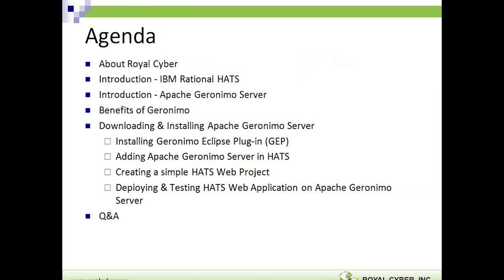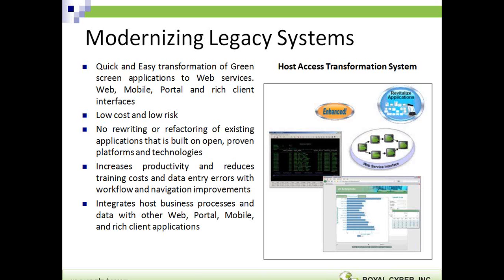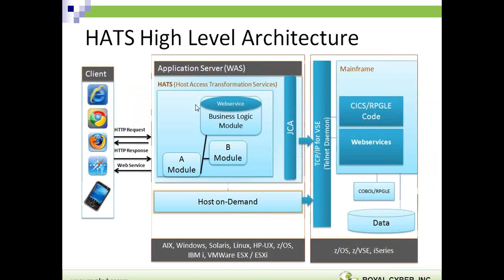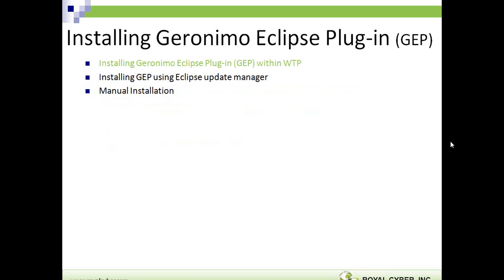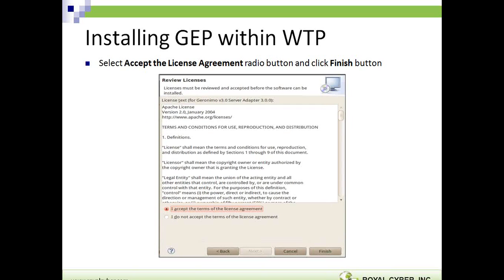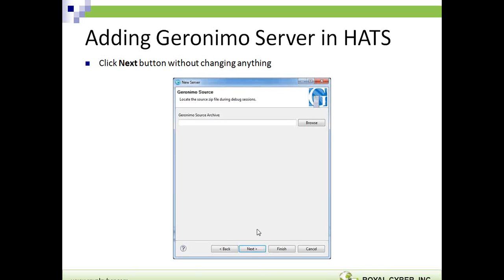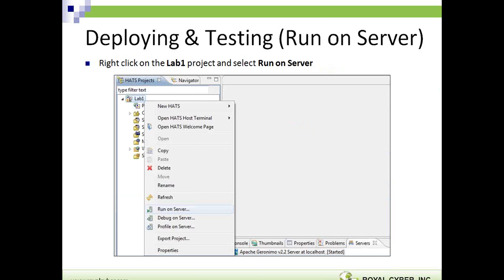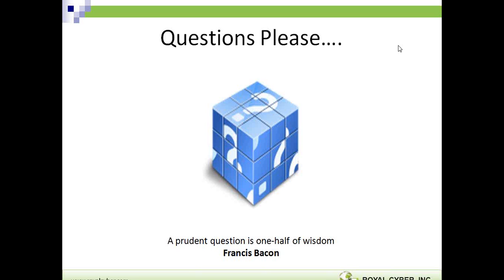Testing and Deploying HATS Applications on Apache Geronimo Server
Do you still believe IBM Host Access Transformation Service (HATS) application could only be deployed on WebSphere Application Server and WebSphere Portal Server? Forget this myth and learn how to Run, Test And Deploy HATS web applications on Apache Geronimo Application Server.

In the webinar you will learn:
1. How to add Apache Geronimo Server Adapter in Eclipse RAD/RBD 8.5
2. How to deploy HATS project on standalone Apache Geronimo Server

Enhance your technical horizon and reinvigorate your solution portfolio by getting a kick start on the unique HATS- Geronimo combination.

The webinar will discuss the following:
  1 Introduction -- IBM Rational HATS
  2 Introduction -- Apache Geronimo Server
  3 Downloading & Installing Apache Geronimo Server
    • Installing Geronimo Eclipse Plug-in (GEP)
    • Adding Apache Geronimo Server in HATS
    • Creating a simple HATS Web Project
    • Deploying & Testing HATS Web Application on Apache Geronimo Server
  4 Benefits of Geronimo